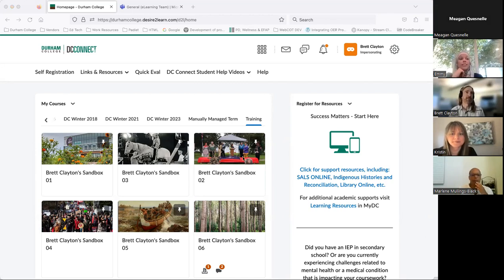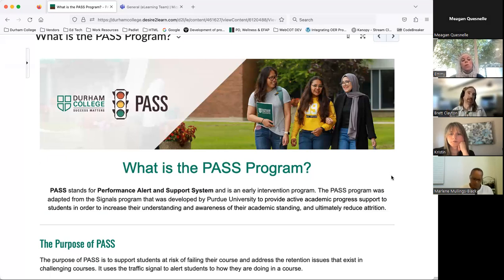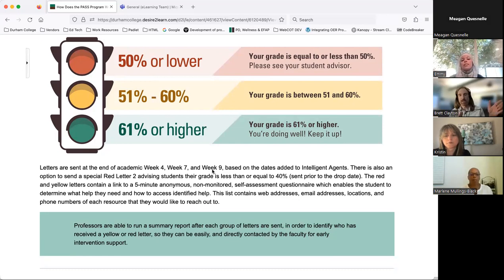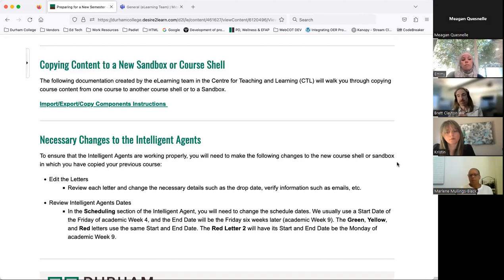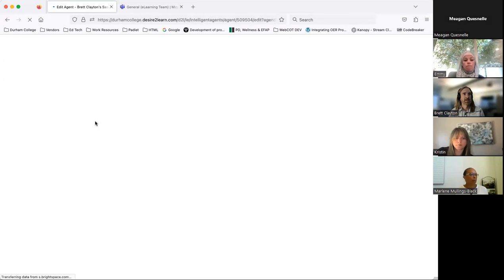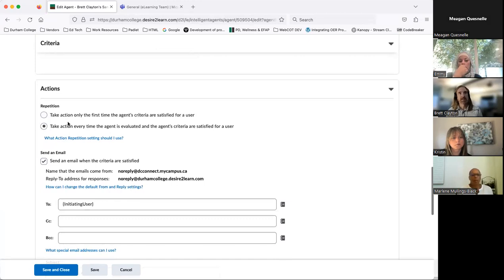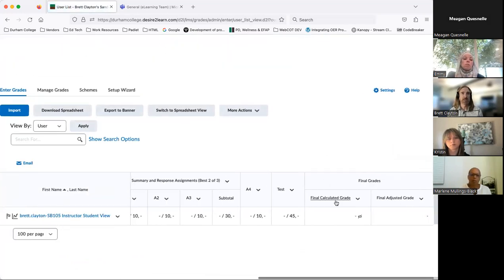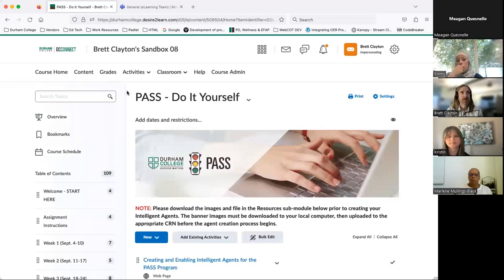PASS Training Fall 2023